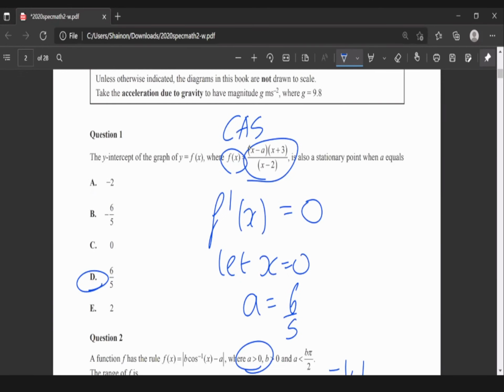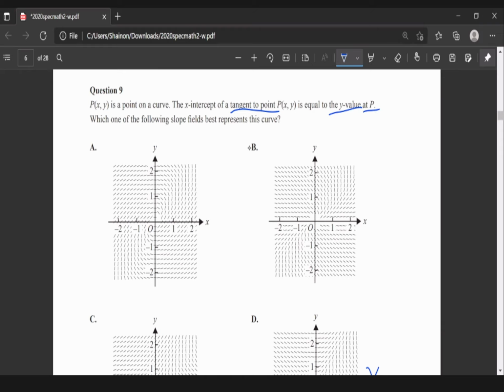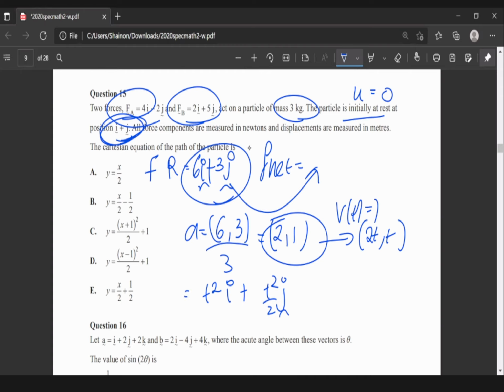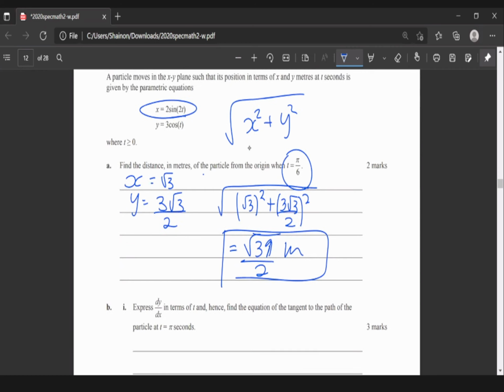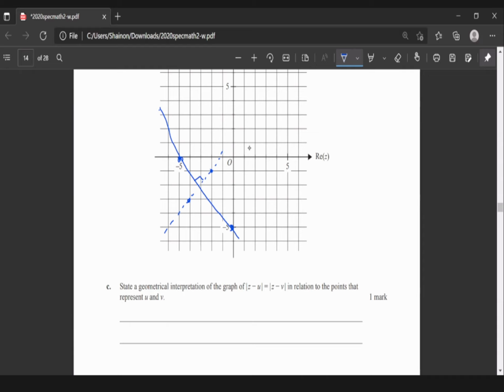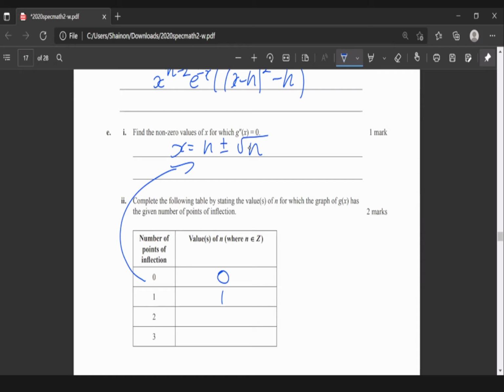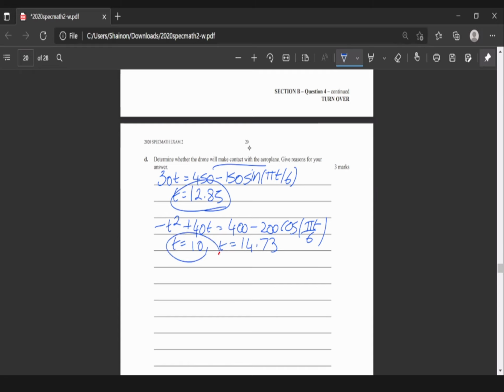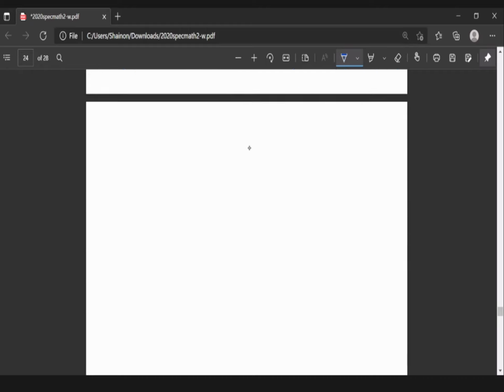VCAA 2020 Specialist Math Exam 2 Discussion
Thanks Shainon for your discussion.

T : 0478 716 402